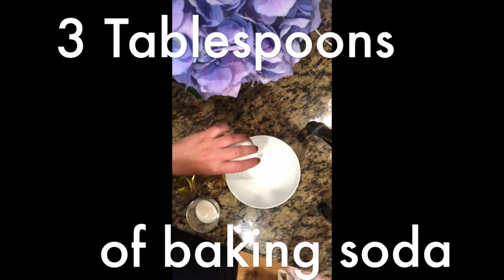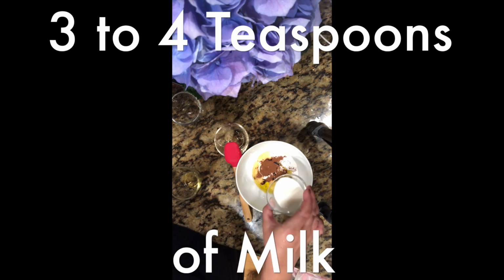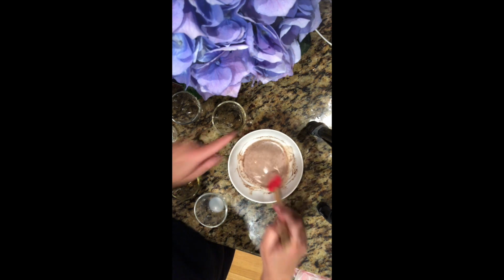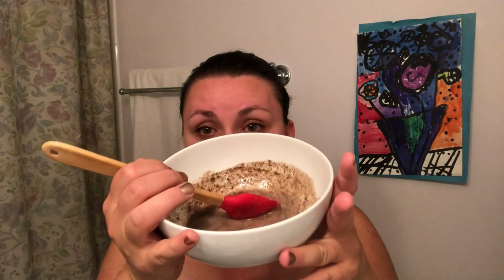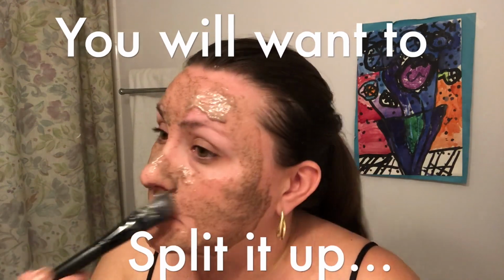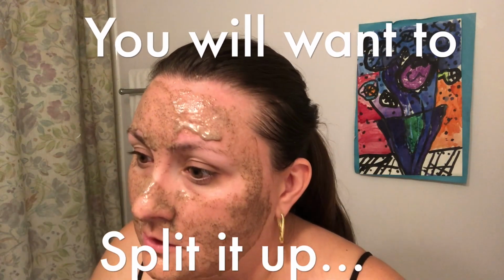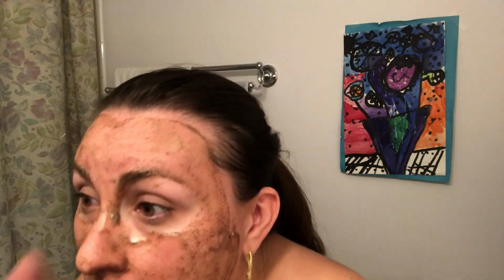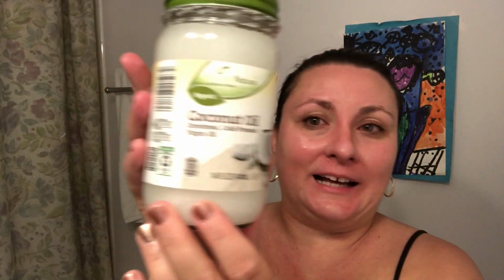Me Time Easy DIY Exfoliating Mask and the results were shocking!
Adding another video to my Me Time series, as promised an Easy DIY Exfoliating Mask, using natural and ingestible ingredients found in my home. It was incredibly easy to make and use - and my skin came out looking and feeling amazing!

Watch my video, make the mask, try it and tell me about your results!

Business Instagram + Twitter + Facebook: @kasiasbridal